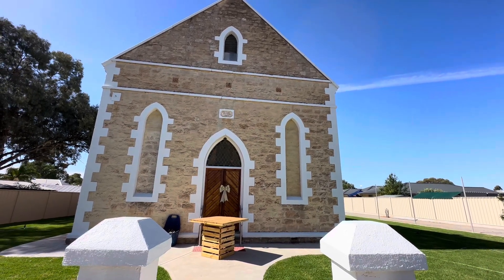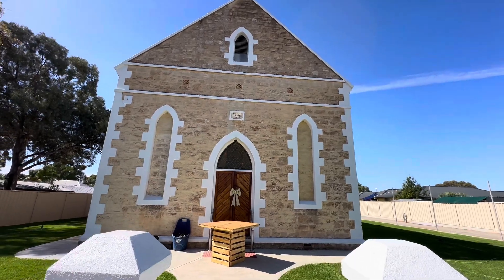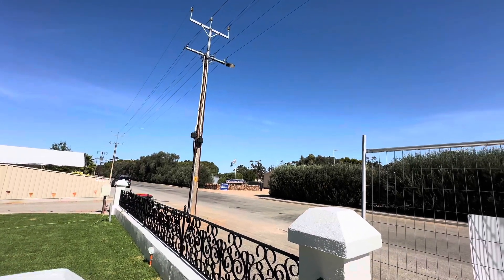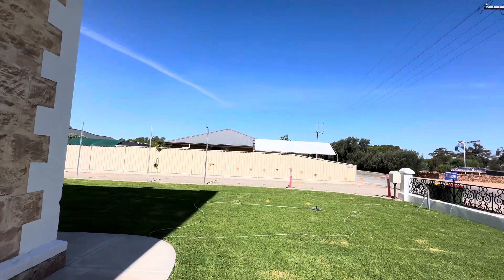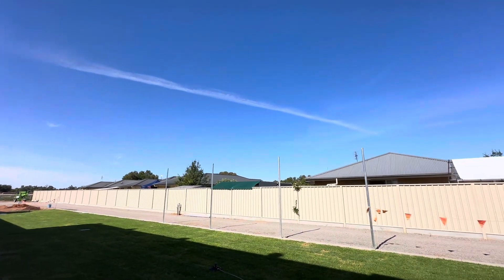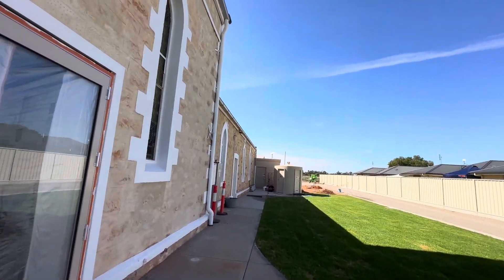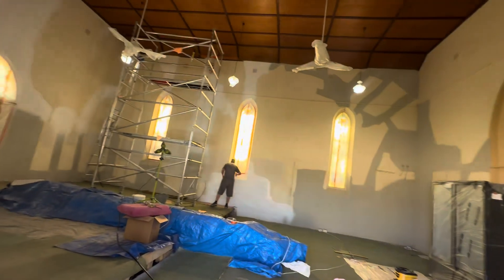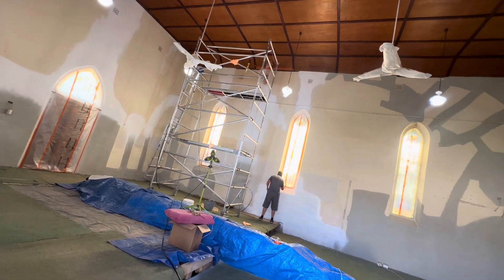Little Blessings Brewing reno update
A quick tour of where we’re up to in the renos